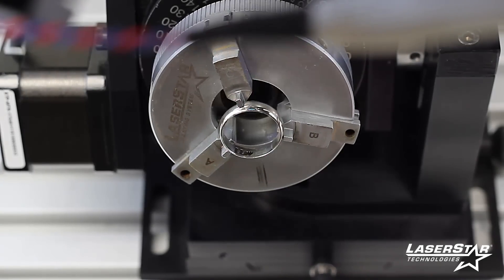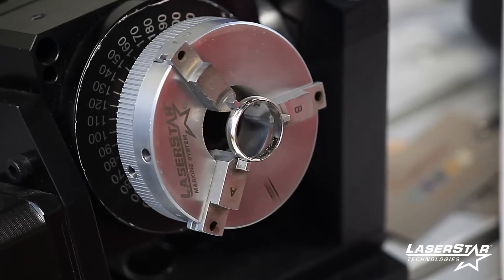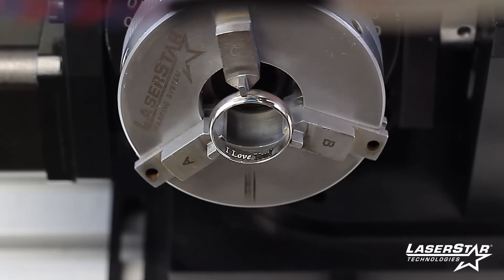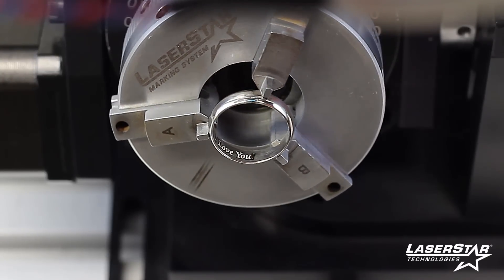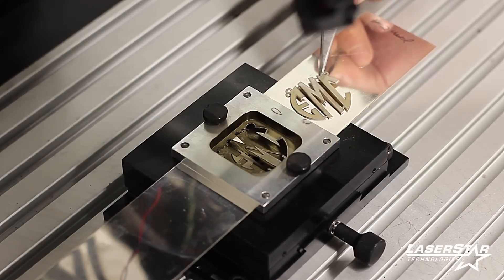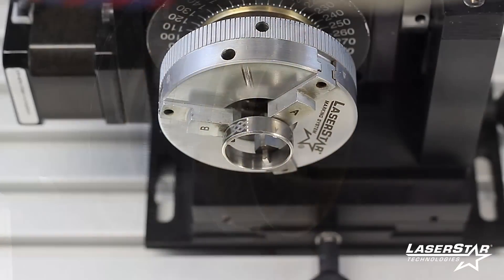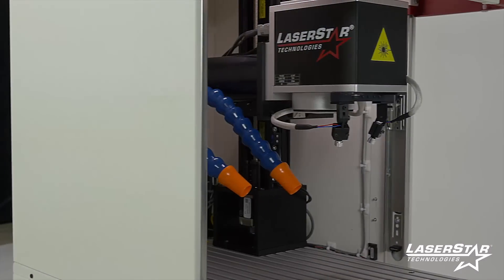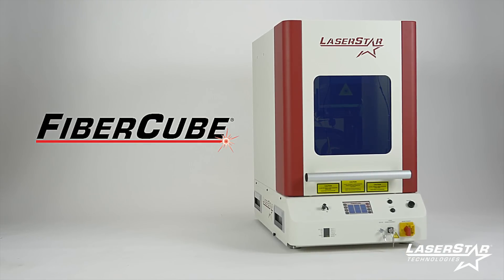FiberCube - The Best Laser Marking & Engraving Machine for Jewelers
Perfect for Jewelers, the FiberCube® laser marking and laser engraving system is a compact, turnkey marking, engraving and cutting system that offers the benefits of a non-contact, abrasion-resistant, permanent laser mark, laser engraving, or cut onto almost any type of material. These laser marking systems offer the speed, reliability and flexibility required to meet stringent quality control and process certification standards.